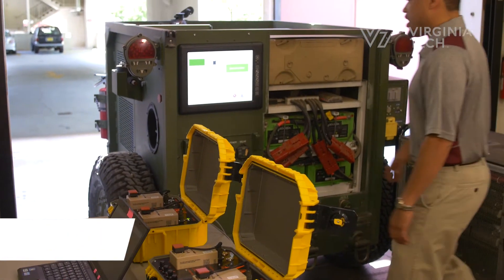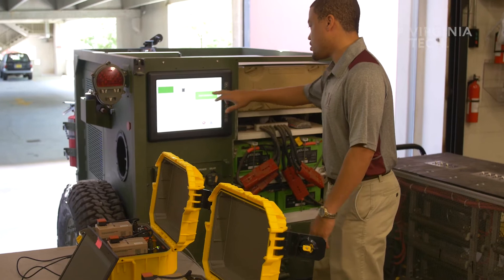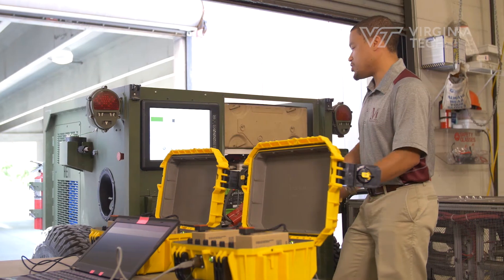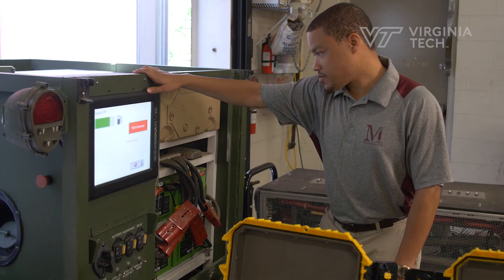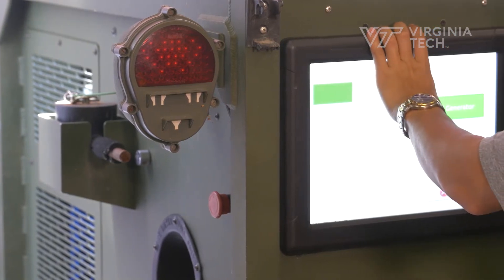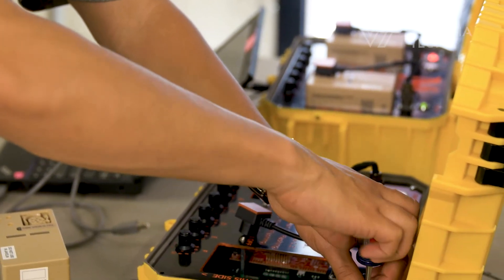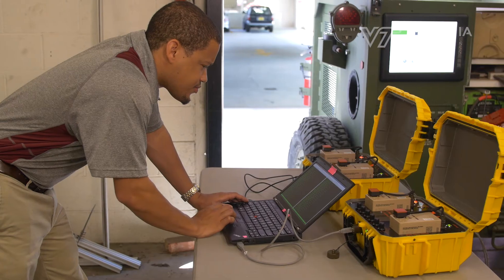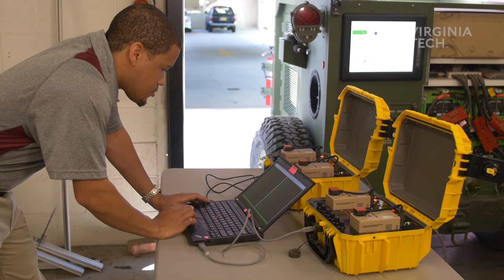Highlighting ECE graduate students — Timothy Pierce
Timothy Pierce is a Virginia Tech graduate student in the Bradley Department of Electrical and Computer Engineering. He is researching mobile hybrid power systems, which can be used to make power grids more efficient.